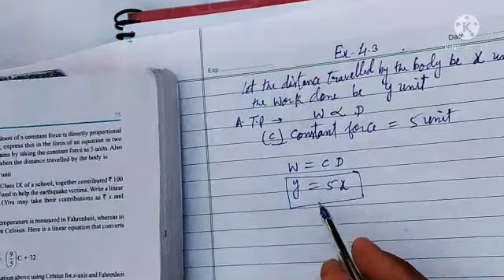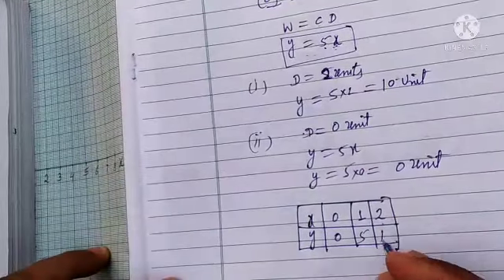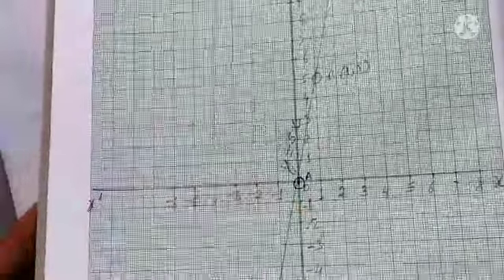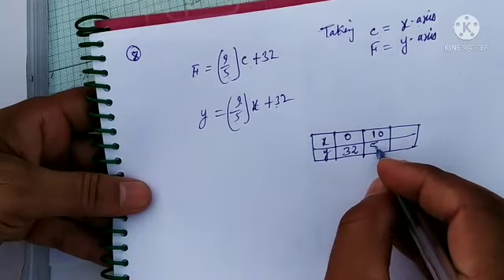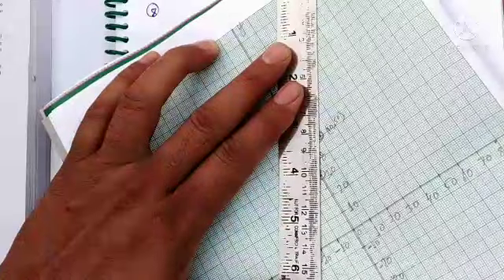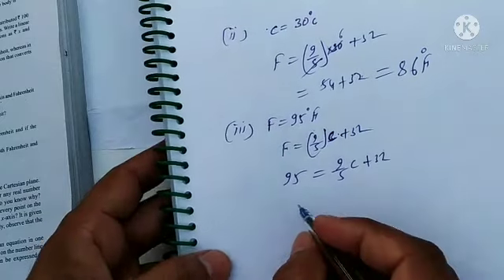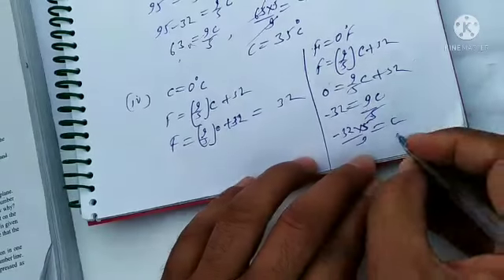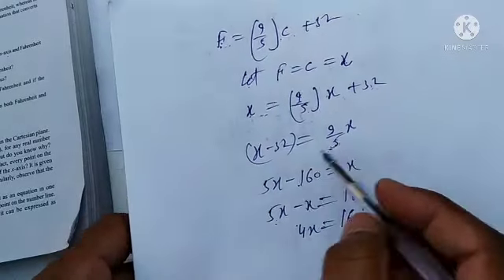class -9( Maths) CBSE, chapter-4( Linear Equations in two variables) Exercise-4.3(Q.6 & Q.8)